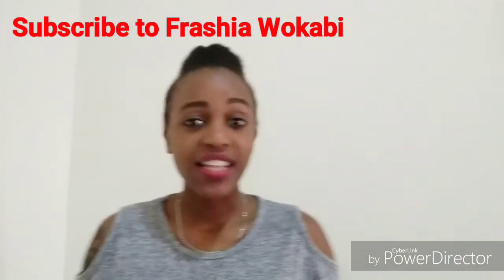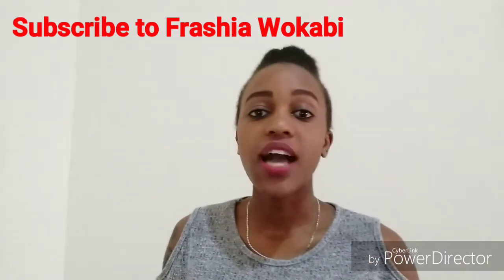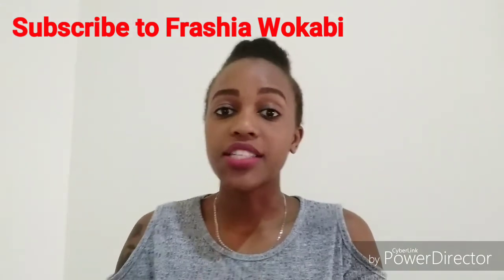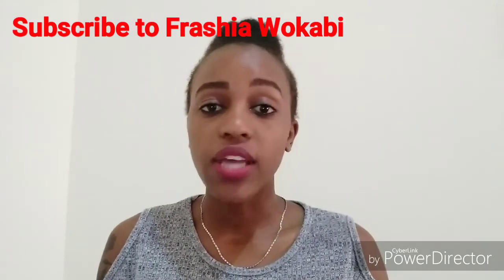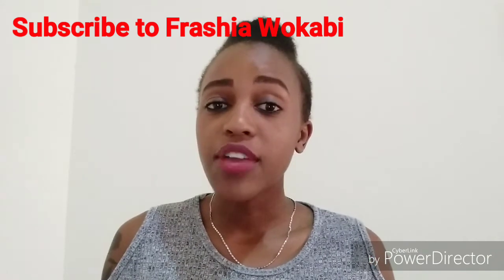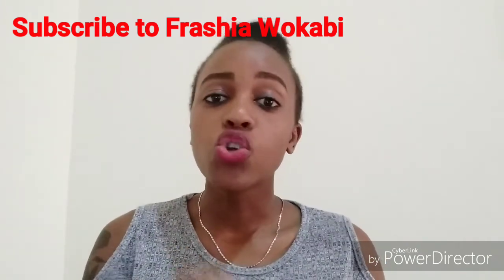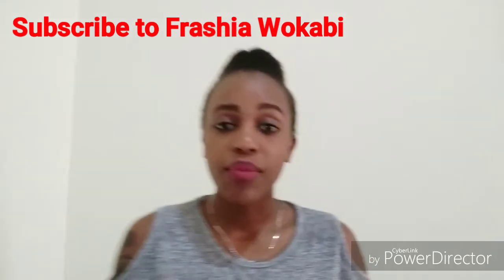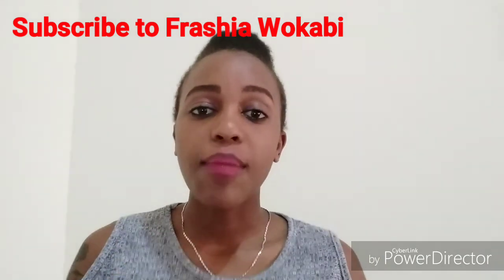Huduma Number benefits Saga /HUDUMA NUMBER FACTS YOU DID NOT KNOW.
HUDUMA NUMBER BENEFITS &Facts